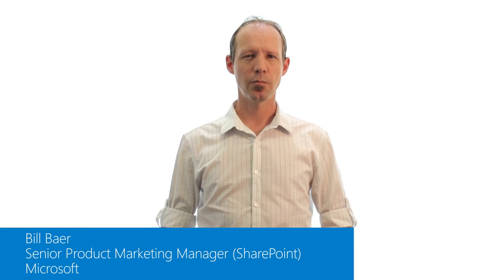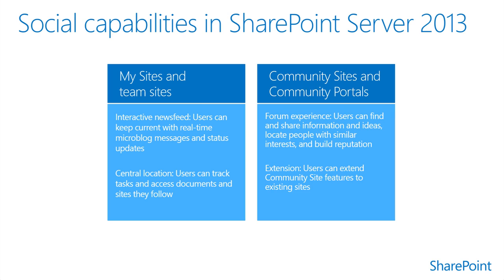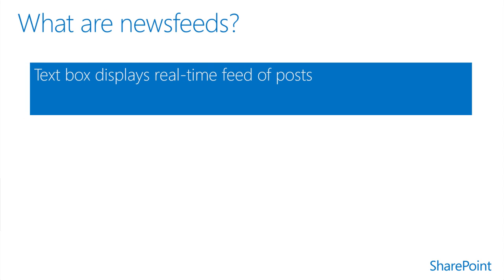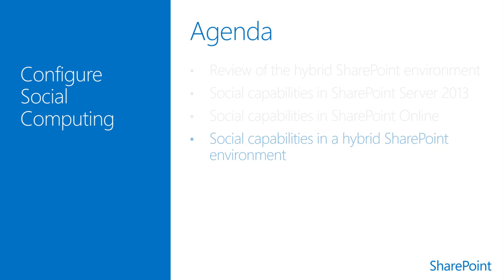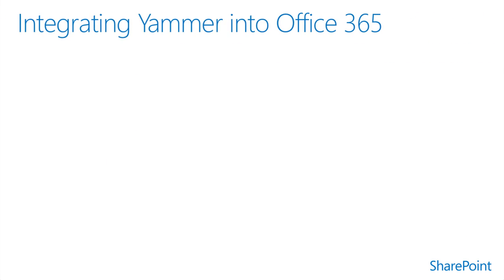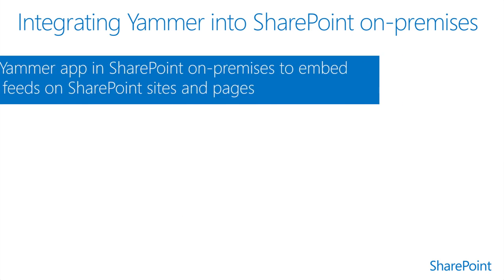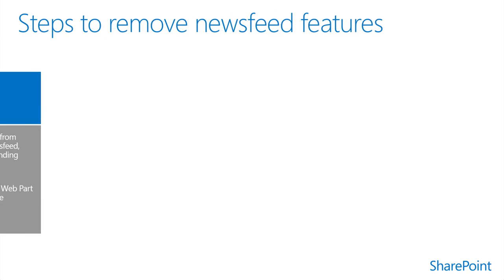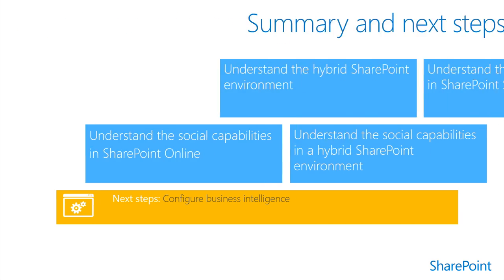SharePoint Hybrid - Module 3.1 - Social for SharePoint hybrid environments